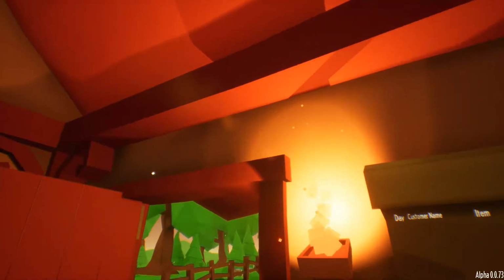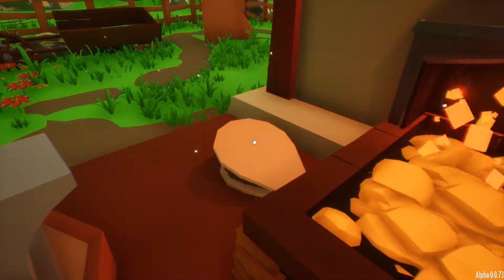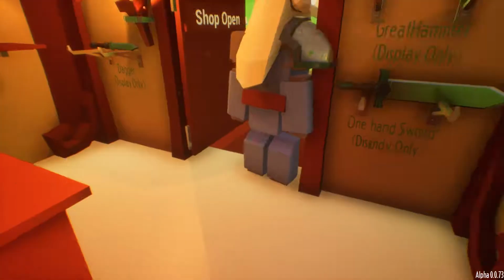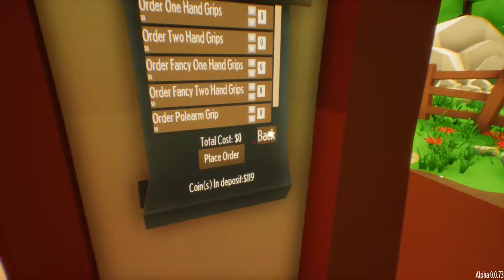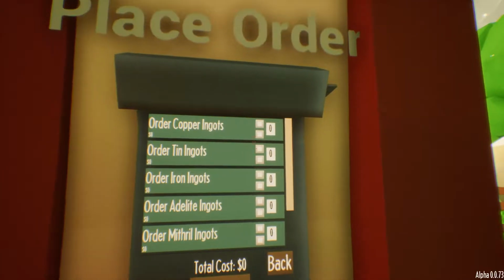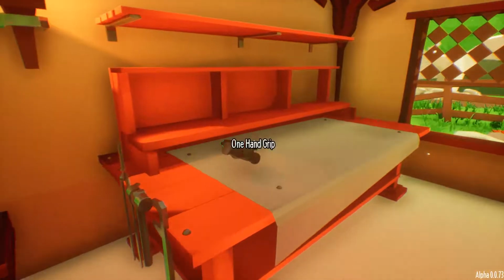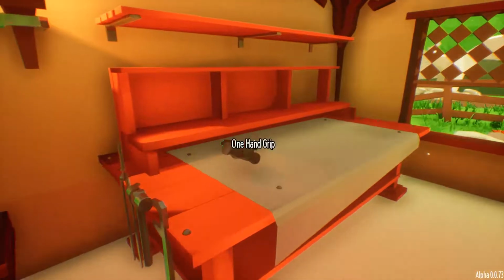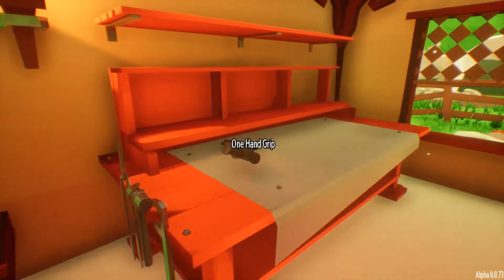Retronomicon's Iron 'n Blades // My Little Blacksmith Shop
This is a little indie game that allows people to become a blacksmith and deal with annoying impatient customers who dont come on your first day and leave you thinking THAT YOU ARE BAD AT THE GAME... enjoy